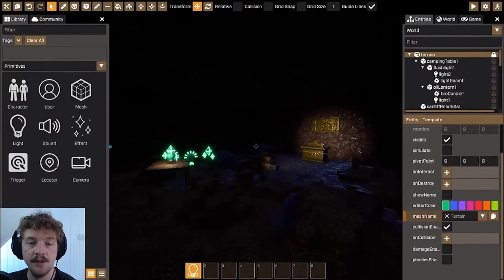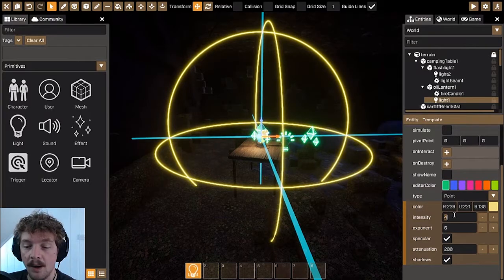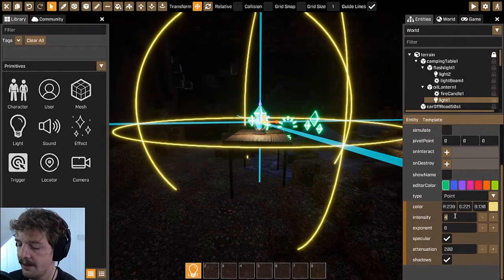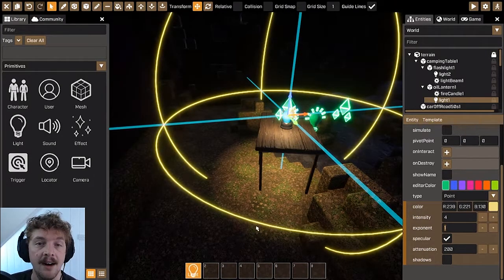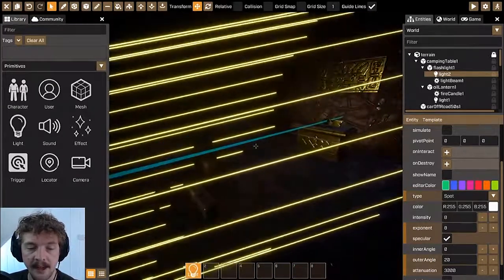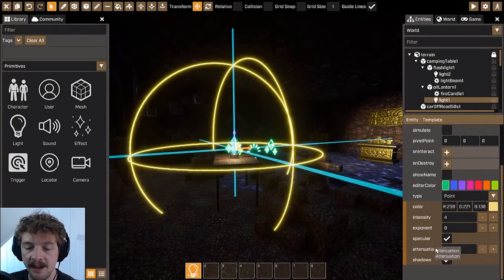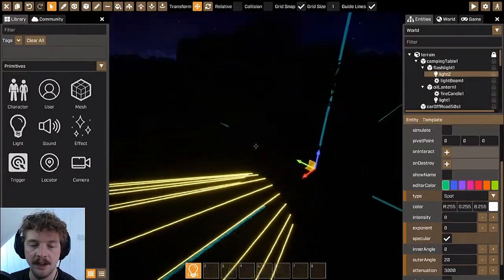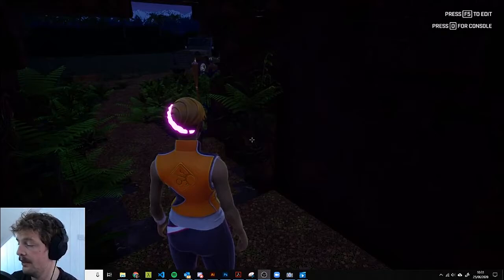Crayta Quick Guide: Lighting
Tutorials guru Andy Sargeant gives us a quick lesson on lighting an oil lantern in Crayta, and how creators can add a lot of drama to a scene.

PEGI Rating: 12 (Violence, In-Game Purchases)
ESRB Rating: T (Violence; In-Game Purchases, Users Interact)
USK Rating: 16